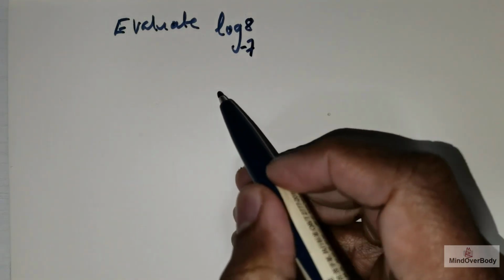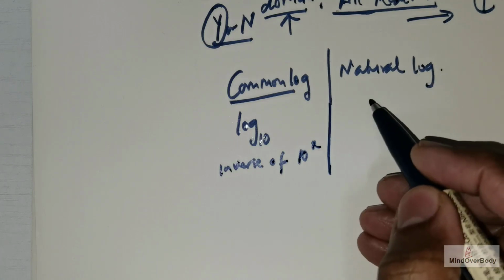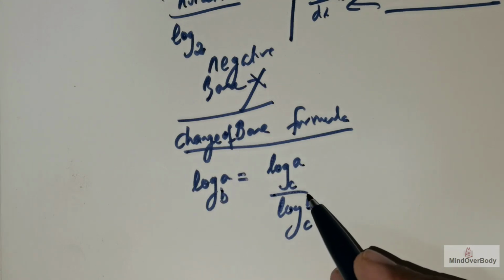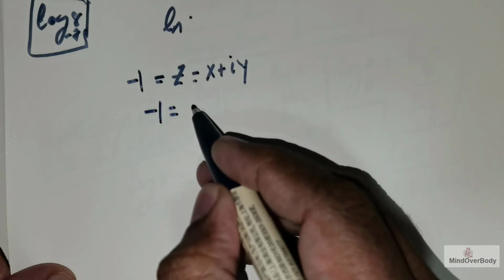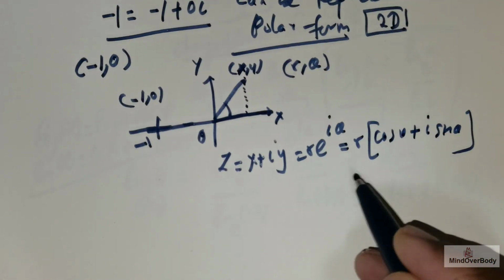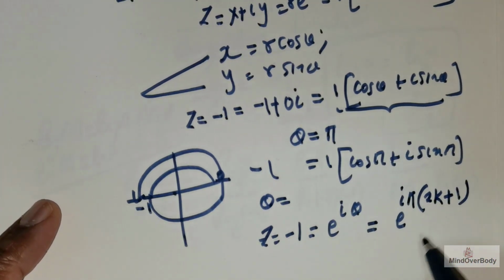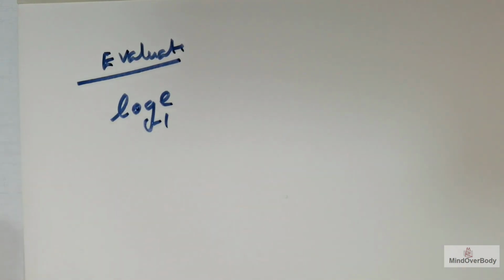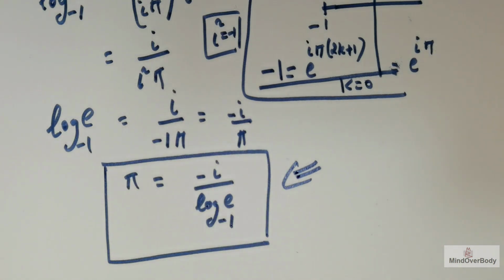Logarithm with Negative Bases, Try This?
We were always told by our teachers that logarithms with Negative base does not exist, or that they are not solvable. But what they all failed to mention is the fact that when logarithms with Negative base are UNSOLVABLE, and that when they are Solvable. MATH is the only subject that resembles so close to LIFE. Liken as Math, Life too gives us problems and the one who gets ahead will be the one with greater Problem Solving Skills. Whilst in school we are told to study Calculus, Algebra and Geometry, but none told us why we ought to study.But today, I can give you the ANSWER,...